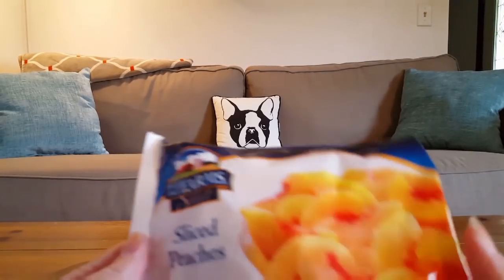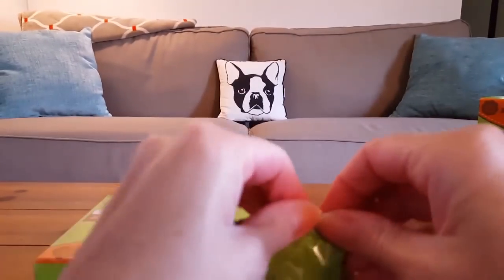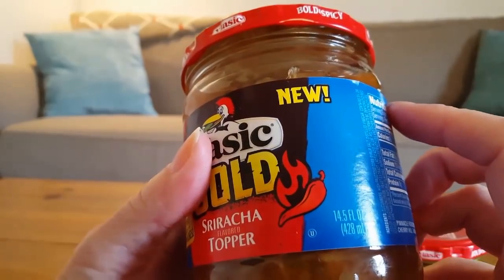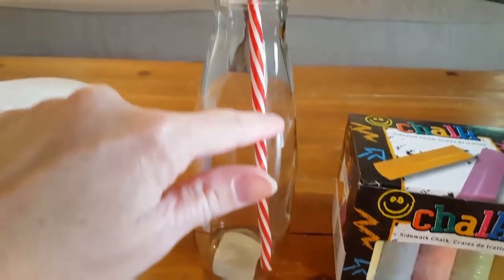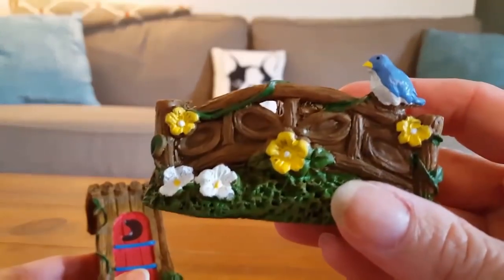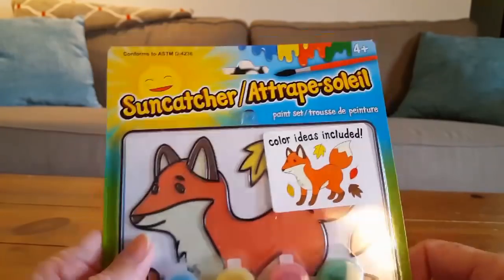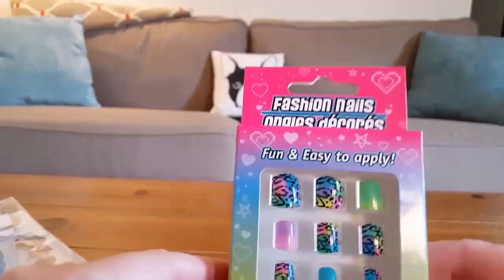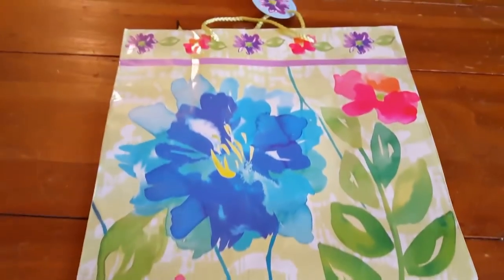My largest Dollar Tree Haul EVER from 4 DT. Great new items 5/10/17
I found so many new items and excited to show you. I hope you find this video helpful so you can go on the hunt for certain items you seen. Be sure to check out "come with me to 4 Dollar Tree Stores " so you can see other items in the store, I'll link that video down below. I'll also link the video on how to grow the gel balls down below. Thank you for Watchingand keep smiling :)